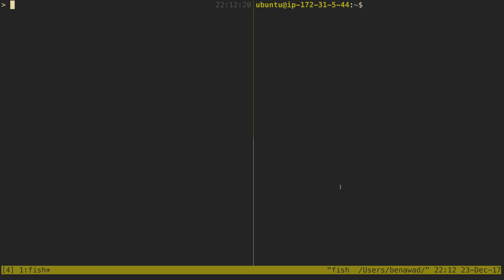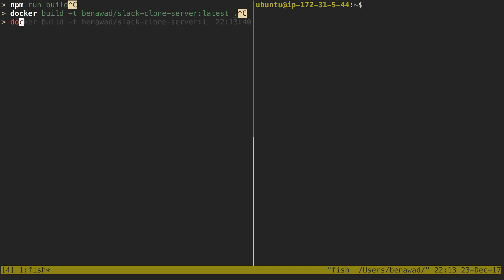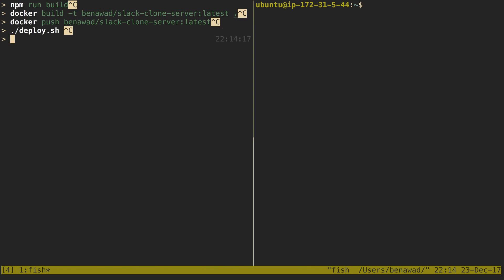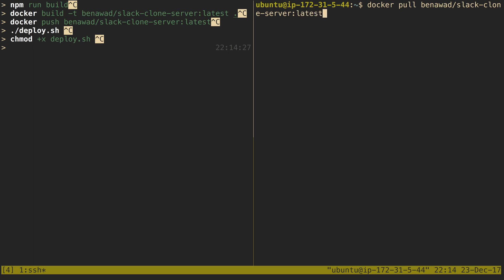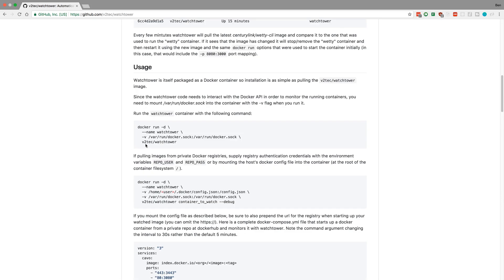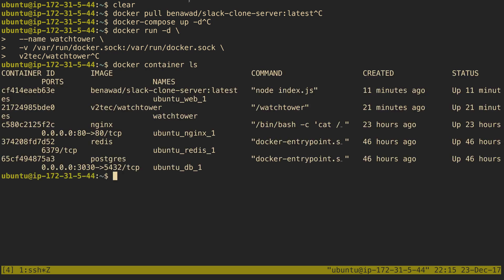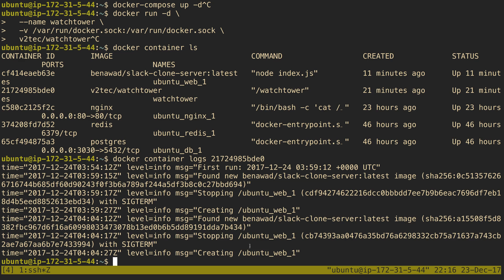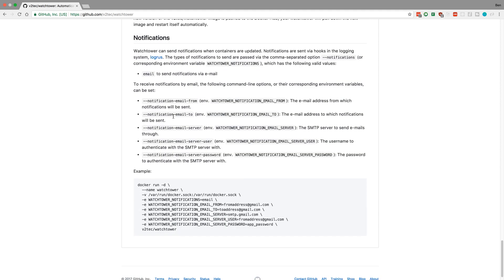Automating Docker Deployments with Watchtower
Learn how to automate Docker deployments with Watchtower.